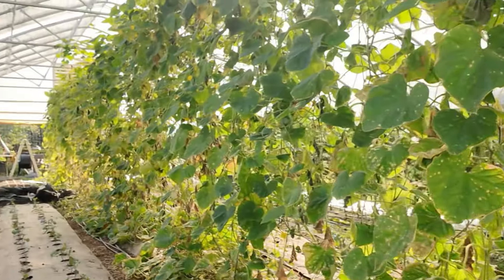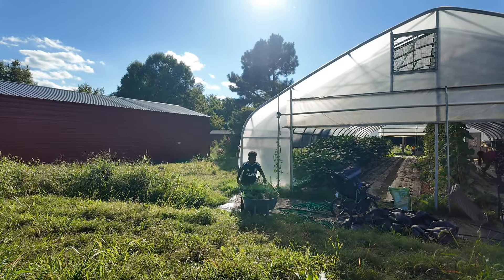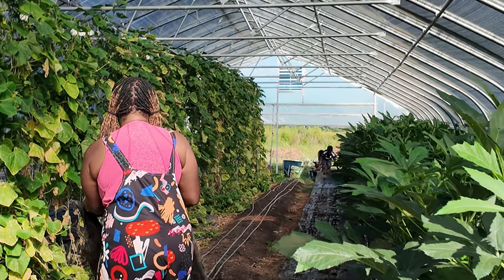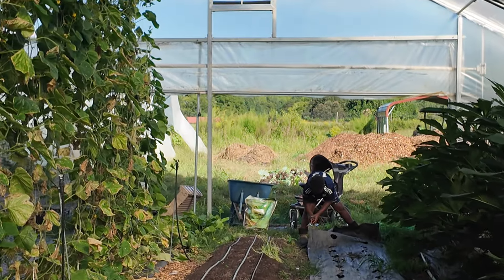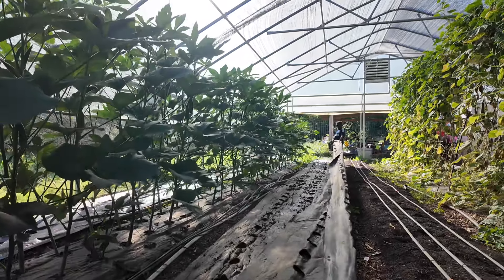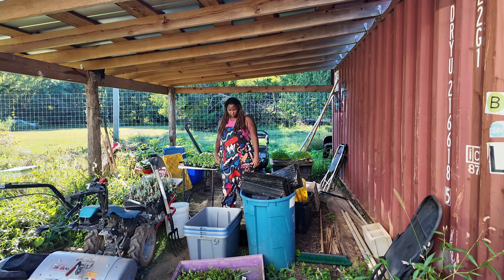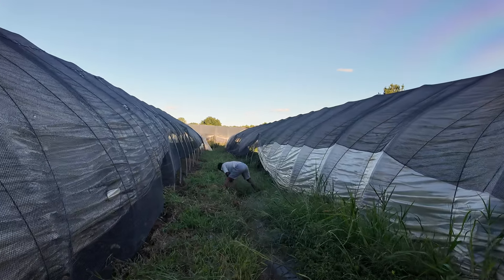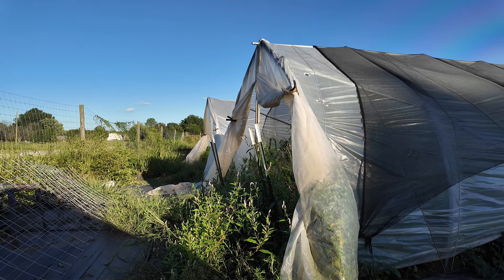Welcome to Our Families First Farm Vlog!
Welcome back to Sankofa Farms. We've had a really tough summer regarding our production. I took some time to reflect on these challenges and came up with a solution: involving my family more on the farm. Join us for the first of many vlogs as we reclaim our farm!